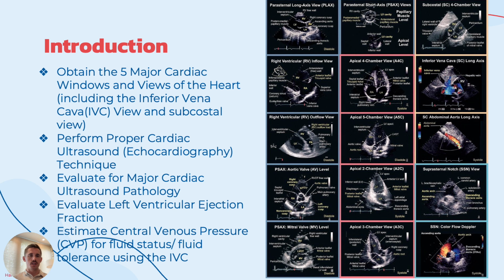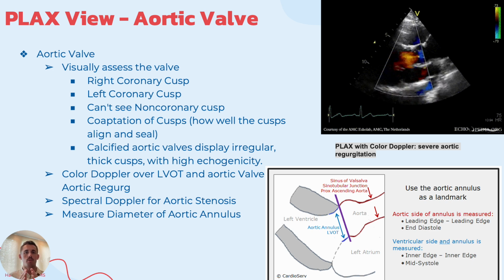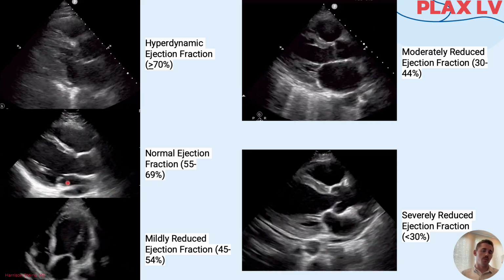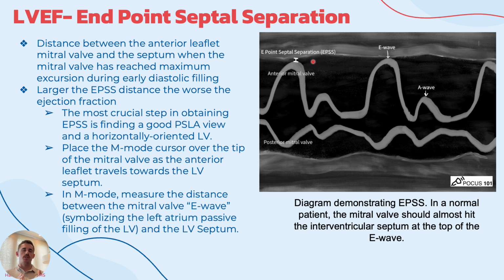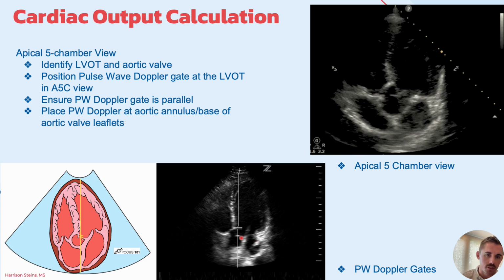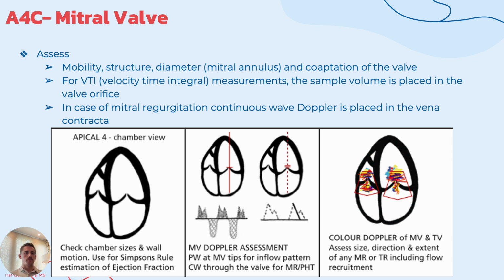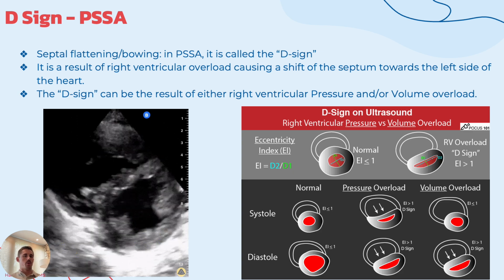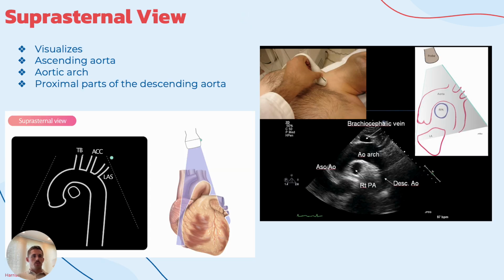Critical Care Echocardiography- Complete Exam Overview for Emergency and Austere Medicine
I walk through the fundamentals of critical care echocardiography—from acquiring major cardiac windows like the parasternal long axis and apical views to interpreting key findings for clinical decision-making in the ICU and emergency department.
 Learn how to evaluate left ventricular function, estimate central venous pressure via IVC collapsibility, and assess for conditions like pericardial effusion, aortic stenosis, and right heart strain.

As a medical student passionate about ultrasound and emergency medicine, my goal is to help others gain confidence using point-of-care cardiac ultrasound in real-world critical care scenarios. Whether you're new to ultrasound or refining your skills, this is a step-by-step guide based on best practices and current evidence. I created this to better educate myself about point of care, ultrasound, and its uses in resource, limited environments, learning more than I was able to through medical school curriculum and I hope it's helpful. As always as a medical student, I am open to feedback on the video and the scans.

Harrison Steins, MS FAWM MS4
Predoctoral Clinical Ultrasound Scholar